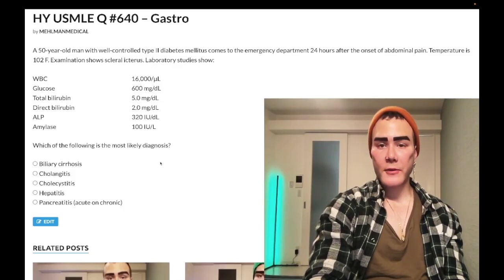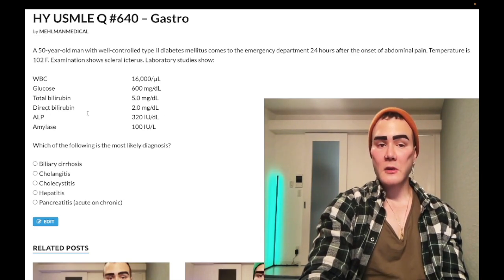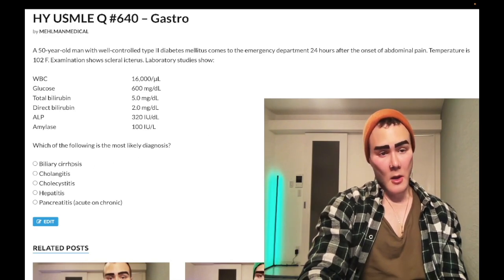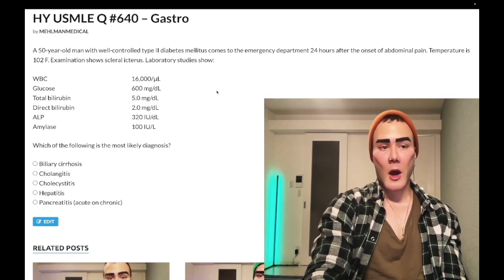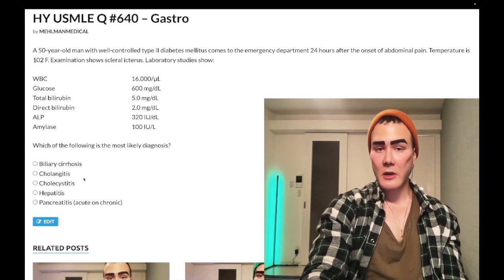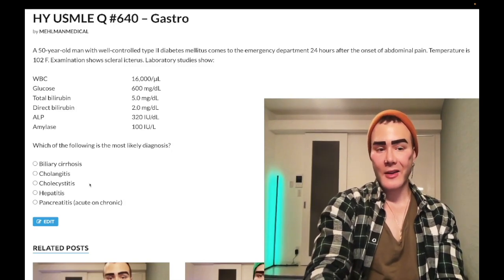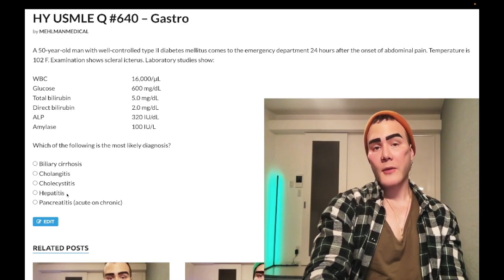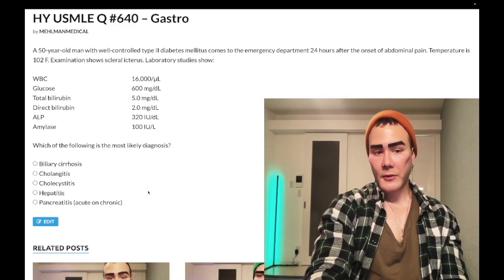HY USMLE Q #640 – Gastro